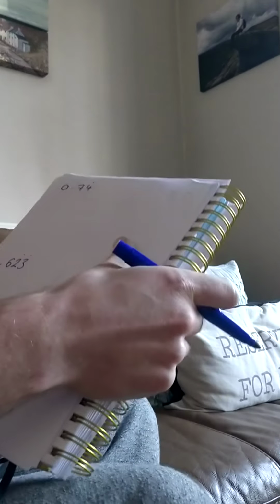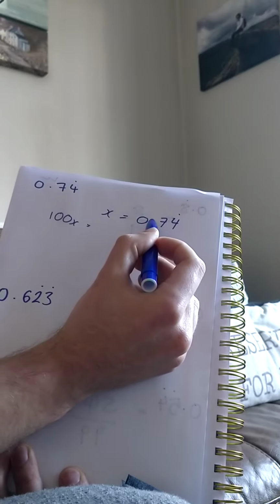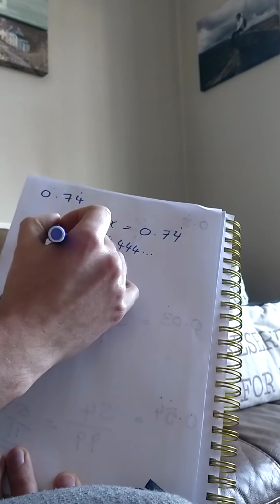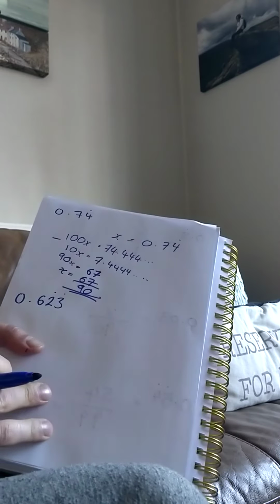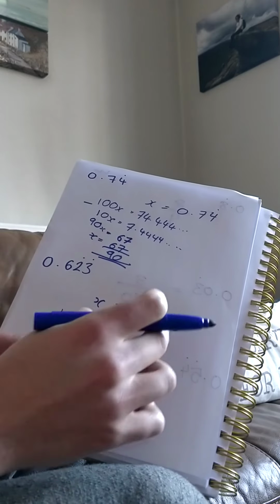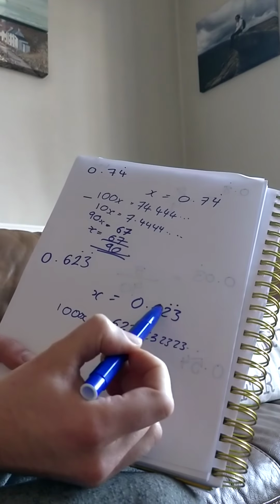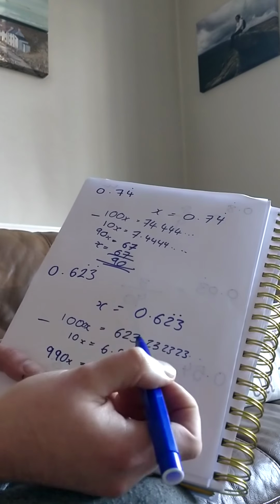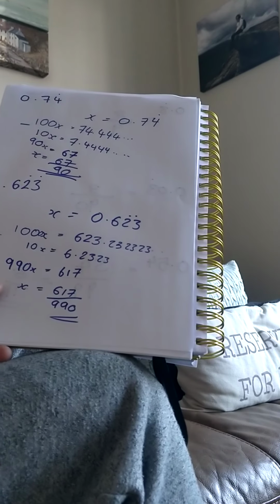Recurring Decimals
A variety of examples with recurring decimals